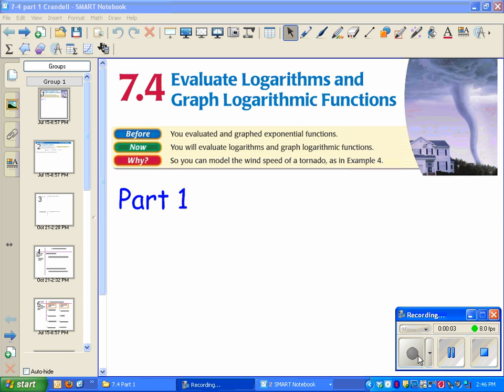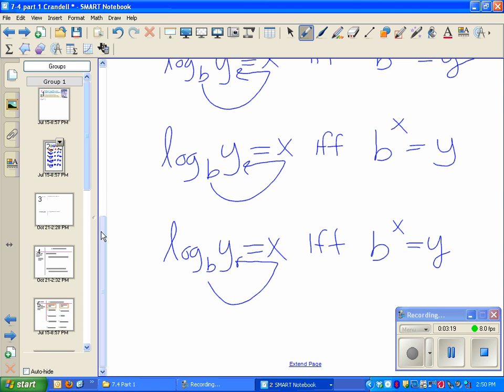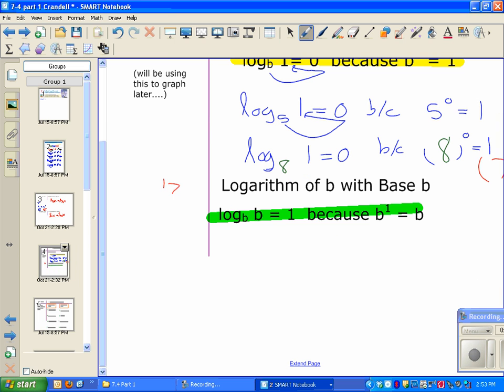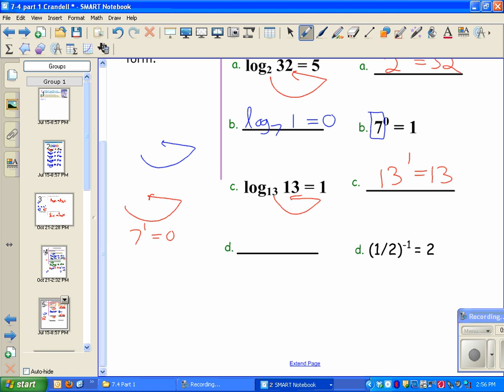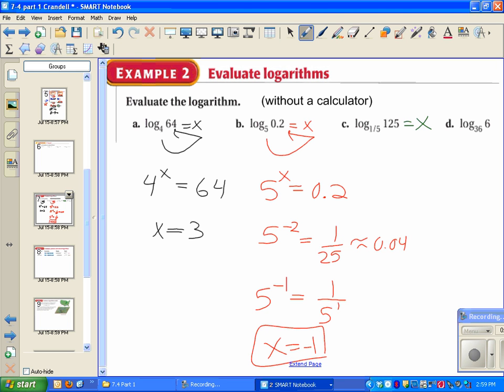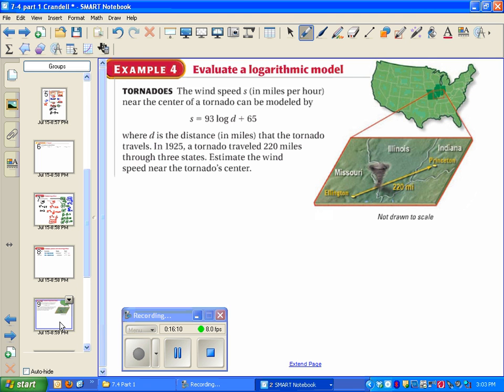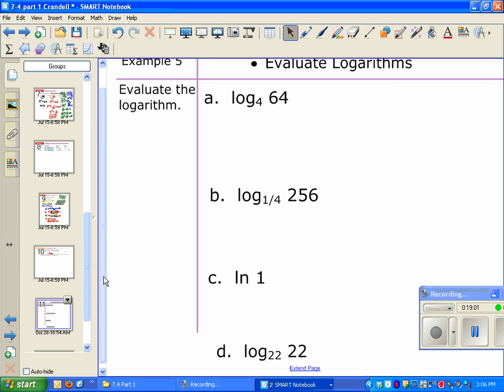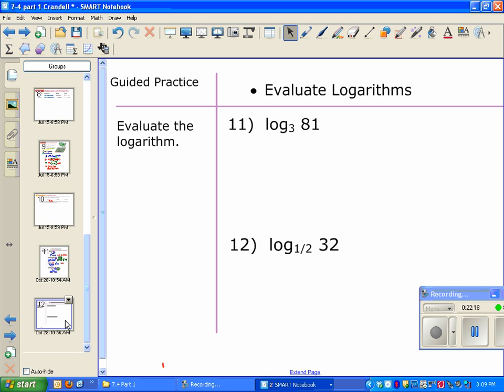7 4 Part 1 Crandell